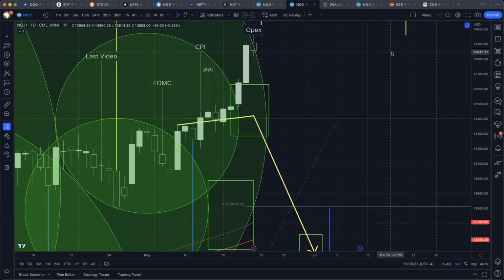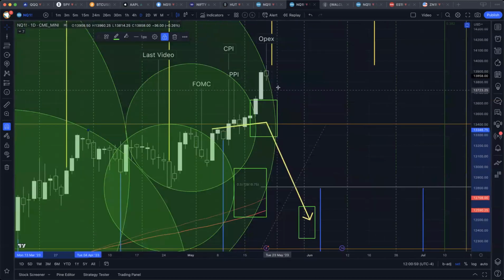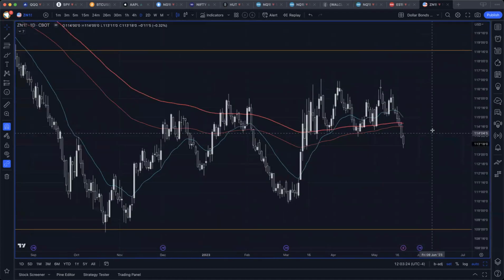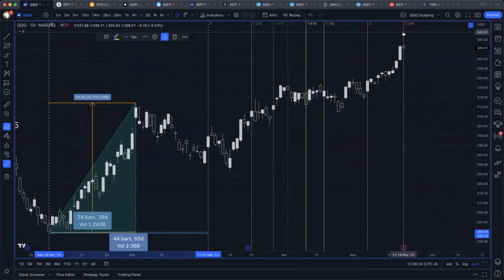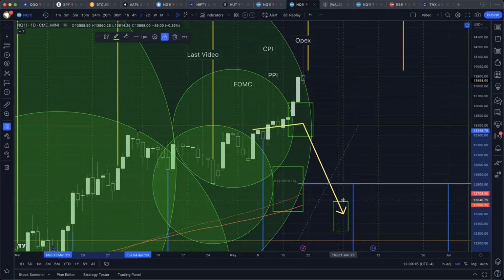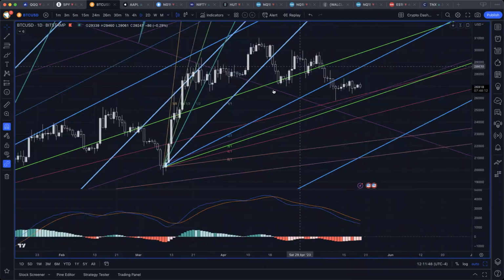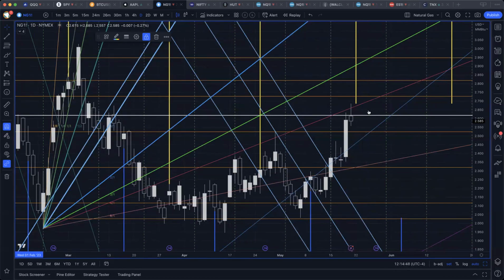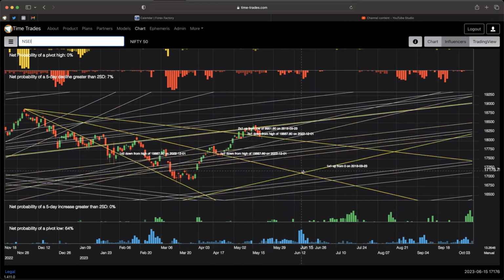Reasons for a Top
I cover a number of reasons why I believe last week represents a weekly top, including more Jenkins techniques based on time/price equivalence.

I also cover BTC, Natural Gas, Gold and the Nifty

Timestamps
0:00 Review last weeks forecast
3:30 Breadth
5:10 10-Year Notes
6:15 Jenkins Pythagoras
9:43 Gann Waves
10:35 Target update
12:30 BTC
14:40 Nat Gas
16:50 Gold
18:10 Nifty 50